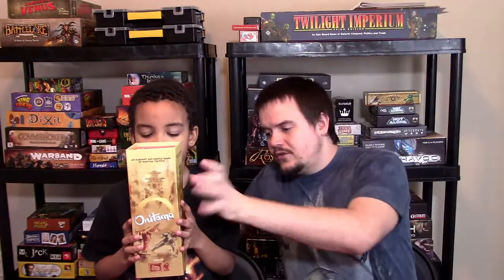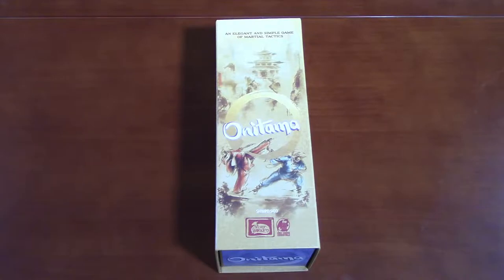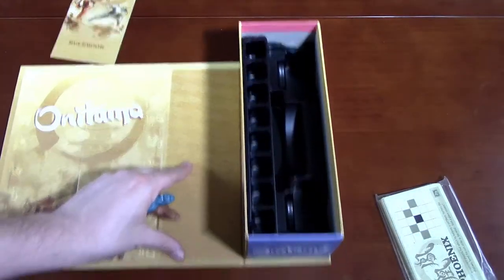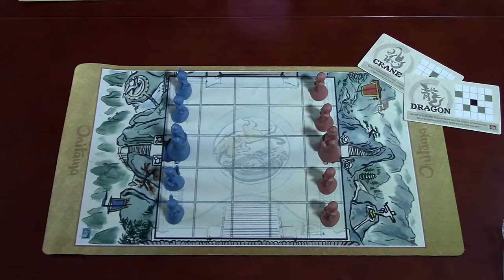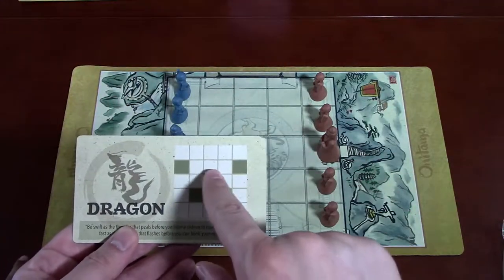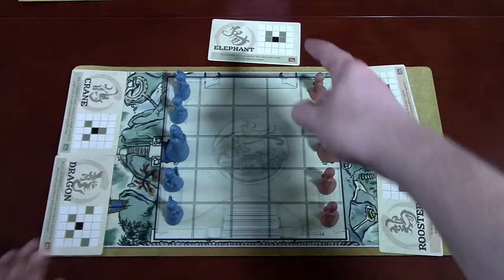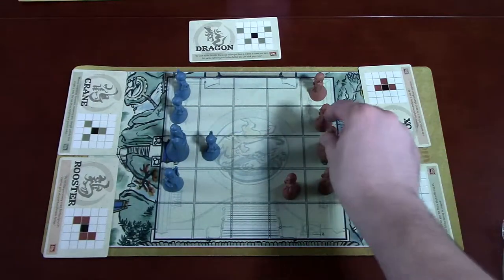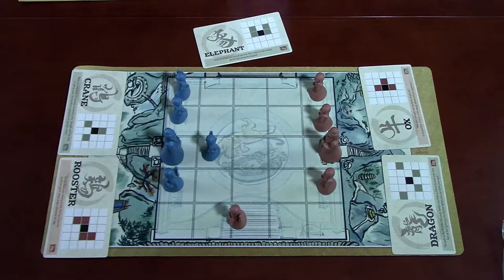Onitama Review with Strategywizard & Nathan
Strategywizard & Nathan review Onitama, designed by Shimpei Sato and published by Arcane Wonders.